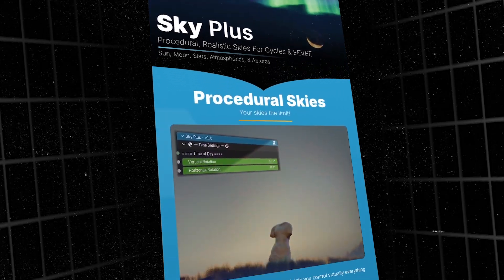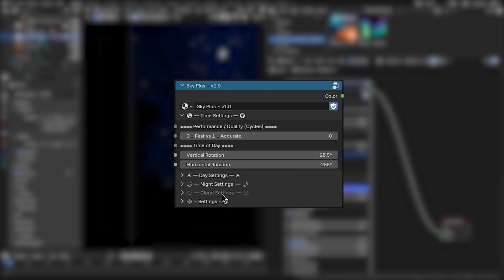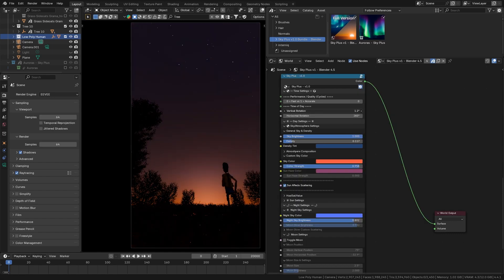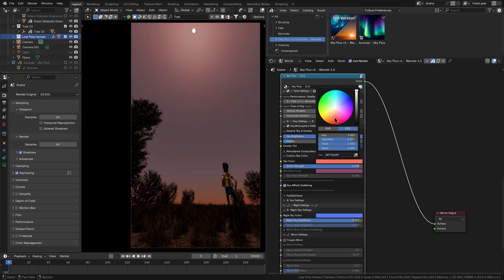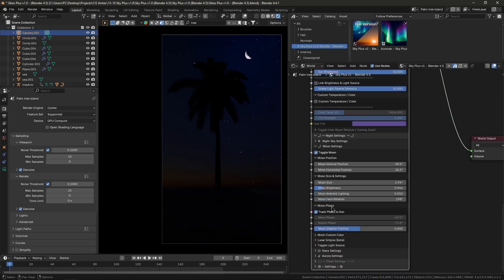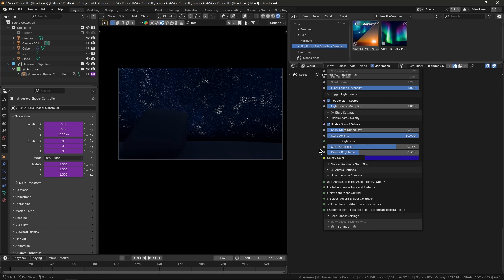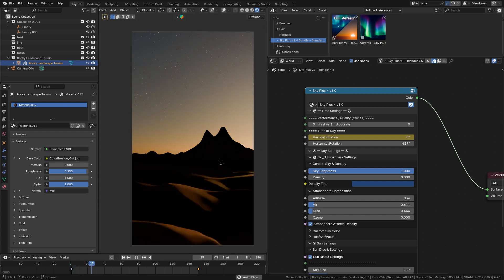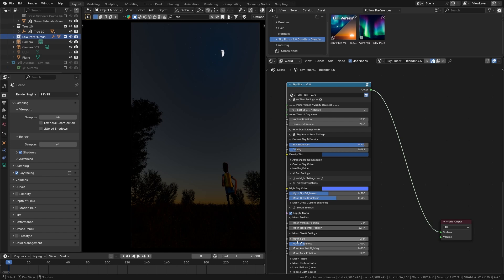New Blender Addon For Making Skies | Sky Plus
Sky Plus is a powerful procedural sky and lighting system for Blender that lets you create realistic day and night environments with ease. It features dynamic sun, moon, stars, and auroras—all fully customizable and compatible with Eevee and Cycles. Perfect for artists who want stunning, real-time skies without complex setups.